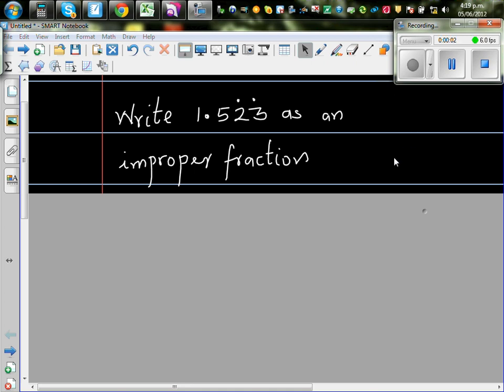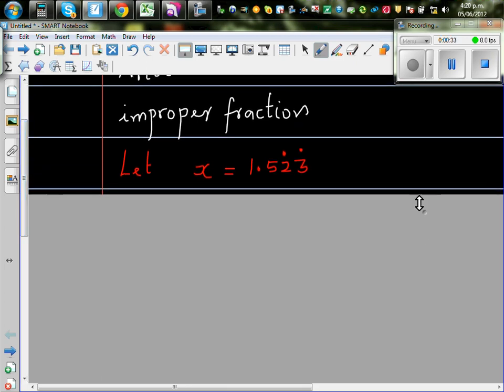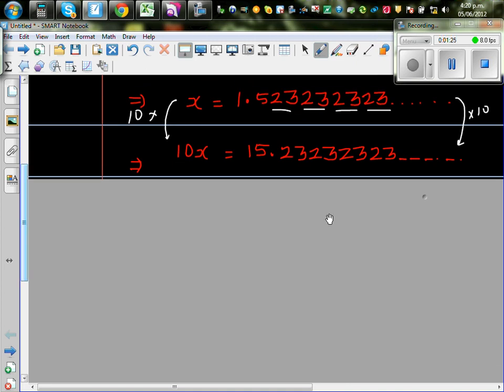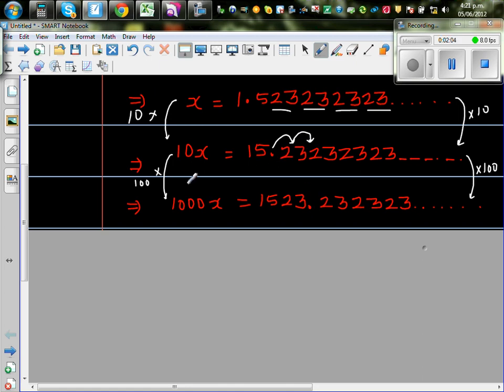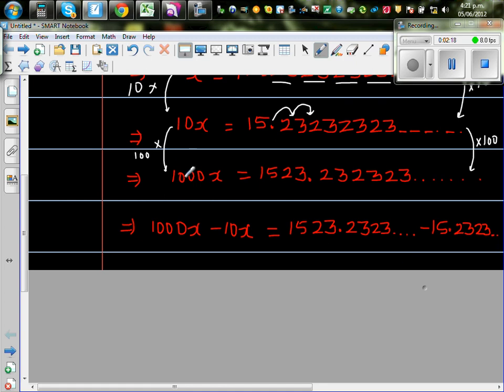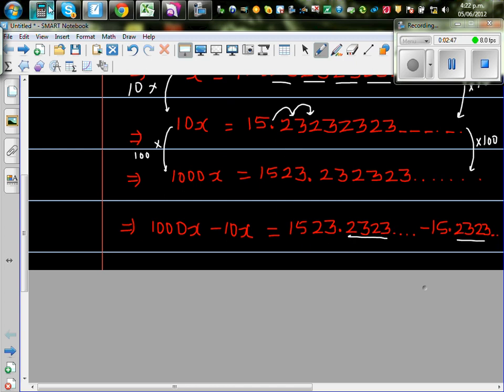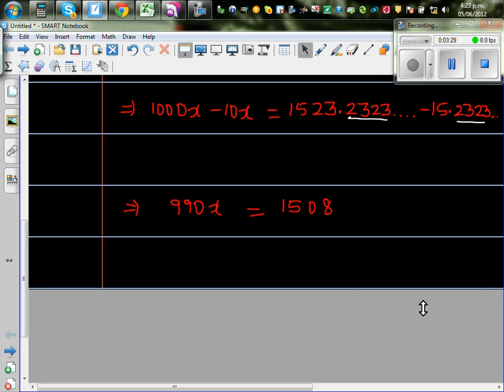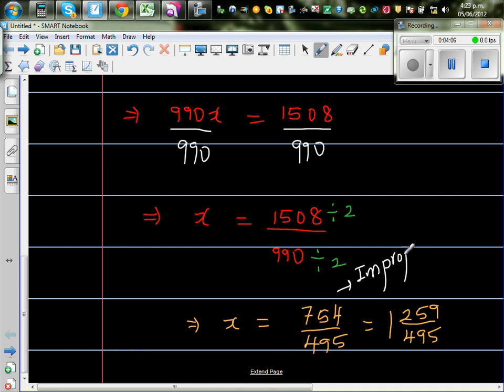How to conver 1 5232323 to improper fraction